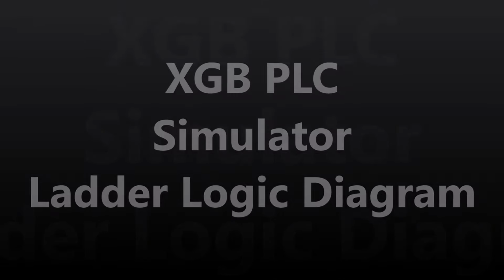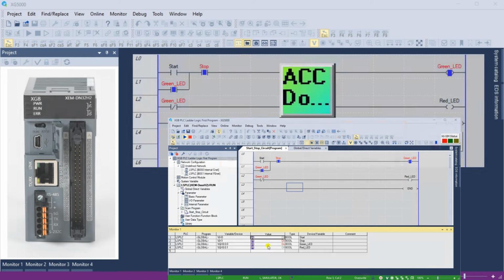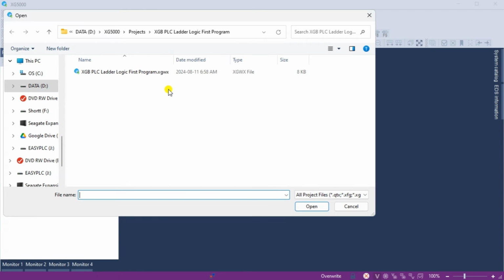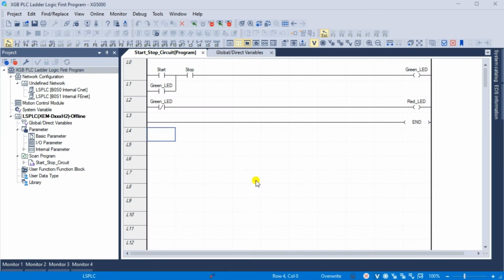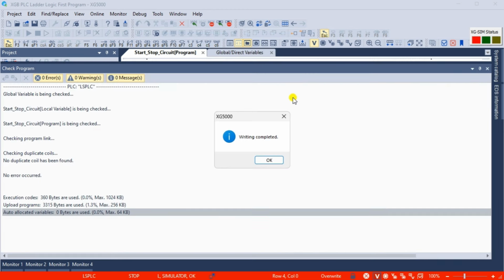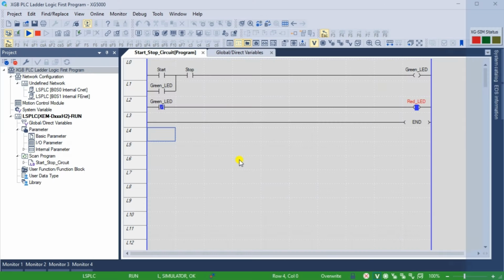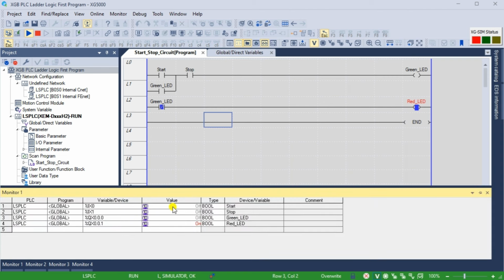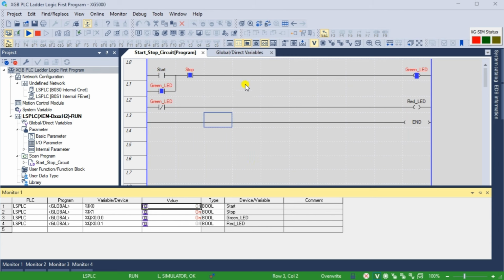Simulate Ladder Logic Without a Physical PLC!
Test ladder logic free in the XG5000 built-in PLC Simulator — run your start-stop program and watch the rungs solve before downloading to the XGB PLC.

⚡ QUICK ANSWER
The XG5000 programming software includes a built-in PLC Simulator, so you can run and troubleshoot an LS Electric PLC program with no physical hardware — and because XG5000 is free, you can prove your logic before buying anything. Ladder logic is the easiest language to simulate because it's visual: as the program runs, you can see which contacts are closed and which rungs are true, so the logic's behavior is right there on screen. The workflow is simple — open your program in XG5000, start the PLC Simulator, transfer the program into it, then monitor and test. In this session the start-stop circuit built earlier is simulated: you exercise the start and stop inputs and watch the seal-in hold the output on, confirming the rung behaves as intended before it ever goes to the real XGB PLC. For a beginner it's the fastest way to build real understanding, because you can experiment freely with no risk to equipment. The full walkthrough is in the guide below.

⏱️ TIMESTAMPS
0:00 - Introduction: Simulating Ladder Logic on the XGB PLC
1:00 - Open the XG5000 Programming Software
1:48 - Start the PLC Simulator & Transfer the Program
3:06 - Monitoring & Testing the Ladder Logic

✅ How to use the free XG5000 built-in PLC Simulator — no hardware required
✅ How to start the simulator and transfer your ladder program into it
✅ How to monitor rungs and see which contacts are closed as it runs
✅ How to exercise the start-stop circuit and confirm the seal-in works
✅ How to prove your logic before downloading to the real XGB PLC

❓ FREQUENTLY ASKED
Q: Can you test ladder logic without a PLC?
A: Yes — the XG5000 programming software is free and includes a built-in PLC Simulator, so you can transfer your program into it and run it with no physical hardware. The full walkthrough is in the guide.

Q: What can you see while simulating ladder logic?
A: The monitoring view shows which contacts are closed and which rungs are true as the program solves, so you can watch the logic behave rather than guessing at it.

Q: Why simulate before downloading to the PLC?
A: You catch logic errors safely, with no risk to equipment and no hardware required — and you can experiment freely, which is how you build real understanding.

🔗 MORE RESOURCES
🎮 Free ACC PLC Simulator (our own 3D-scene browser simulator, no install)

Regards,
Garry
ACC Automation